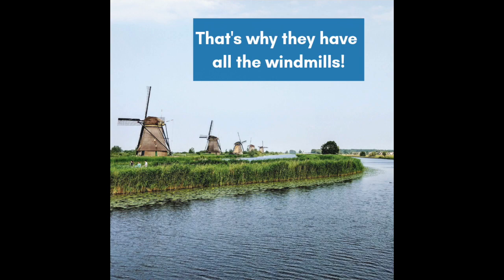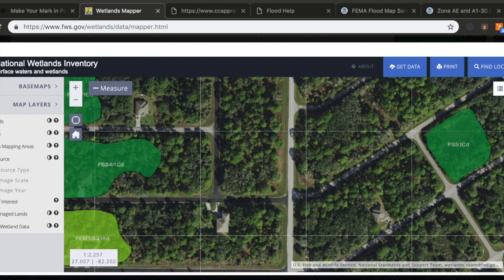What You Need to Know About Buying Land in Florida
Are you buying land in Florida? Or starting to look for Florida land for sale? You need to know about flood zones, floodways, and wetlands before you buy or finance land!

Questions about one of our properties for sale?

I wanted to talk to you about buying land in Florida, specifically the concerns about flood zones. We buy a lot of land in Florida, and you shouldn’t let flood zones scare you off from investing and buying land there.

It’s just like buying land anywhere else, you need to do your research on the lot before you buy. Every state has natural concerns you need to be wary of.

You know if you’re up in the northeast and you buy a secluded lot, you may not be able to access it during the winter months, and if you’re in the gulf coast states you need be wary of hurricanes, and if you’re in middle America you probably need to be cautious about tornados. There’s something to watch for in every state and season.

So for buying land in Florida, flood zones, wetlands, and floodways are something to be aware of. Whenever we sell lots in this state that’s always a question we get and information we share on the property.

Of course, everyone knows that technically the entire state of Florida is a flood zone because it’s located below sea level. Obviously, there are areas that get more water than others, but in a lot of Florida, you’re going to experience standing water after heavy rainfall. So buying land that’s in a designated flood zone isn’t necessarily a terrible thing.

Let’s look at wetlands first. Wetlands are a marsh or swamp-like ecosystem, where the soil is always covered by water. Have you ever heard the saying God created the world, but the Dutch created the Netherlands?

The Netherlands is below sea level, almost all of it could be wetlands, but the Dutch are constantly pumping water moving water back to the ocean. This will be your life if you try to build on wetlands in Florida. You will constantly be fighting against water, and it will be very expensive to mitigate that water elsewhere.

You also have to watch out for damaging existing wells by building on wetlands, you would have to get special permits from the county, it’s a lot of work. Unless you are head over heels in love with the property, I don’t recommend buying property designated as wetlands.
You can check on the US Fish and Wildlife Service website map with the address of the property to see if it’s in wetlands.

Flood zones are different. Flood zones are described by the 1% annual chance of flooding or a 1 in a 100-year flood. There are different zones as described by FEMA. Zone X has the lowest level of risk for flooding, whereas properties in Zone A or Zone AE are considered to have a high risk of flooding.

You can easily check on county GIS maps or on the FEMA Flood map to see which zone the property is in. It’s not a terrible thing to buy land in a flood zone, because as we said earlier, that’s technically all of Florida. Just know what zone you’re in because it’s easier to get insurance for low-risk flood zones than for high-risk flood zones.

The final water-related issue we’re going to go over here today is regulatory floodways. Floodways describe the watercourse and the adjacent lands that must be preserved to help mitigate flood water and keep the water from reaching a certain height. What does this mean? Bottom line: it is extremely difficult to get the approval to build or modify regulatory floodways and the land included in that.

You would need special permits and engineering consultation, and more often than not, structures are not allowed to be placed in a floodway area. Plus the insurance would be incredibly expensive because if there is a surge in flood water, it’s going to be at the floodways, first. So floodway land I would definitely avoid, if possible.

So to sum everything up, a floodway is not your ideal case, I would avoid this type of property.

A wetland is a marsh or swamp-like environment, not impossible to build on, but you’ll be doing it for the rest of your life, like the Dutch systems in the Netherlands.

And finally, flood zones. Which are not a complete turn-off, you just need to be aware of which zone you are in and what that means for insurance policies.

These 3 issues are pretty important in Florida. You can easily find all this information by doing your due diligence before you purchase a property.